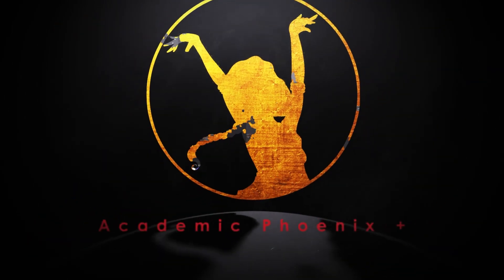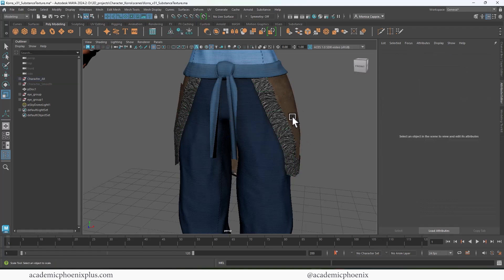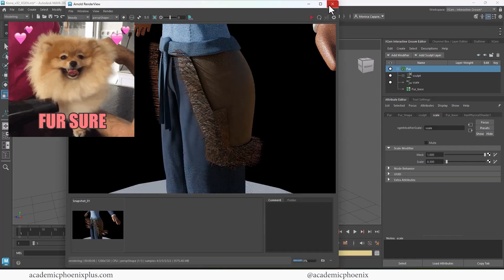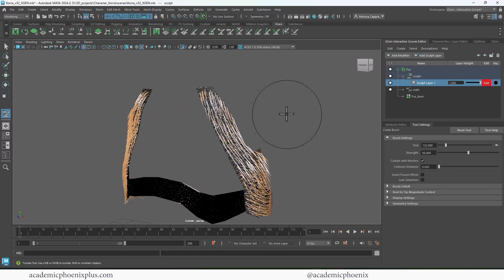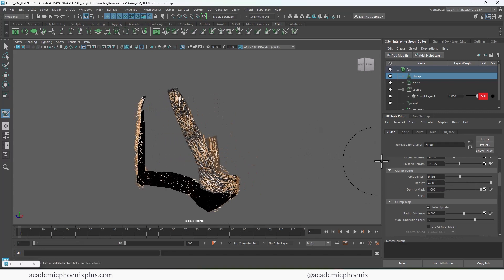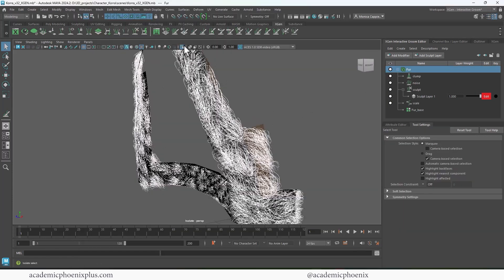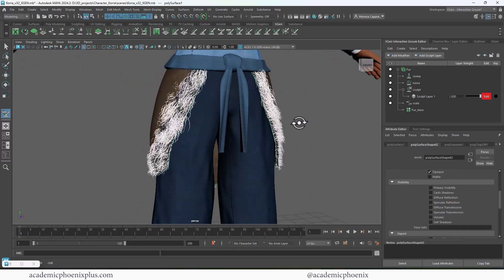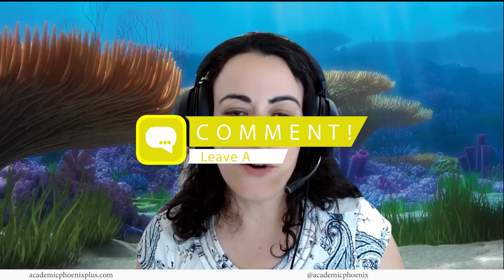Creating Lifelike Fur in 3D: In-Depth XGen Tutorial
Join me as we dive into the world of 3D fur creation using XGen in Autodesk Maya. Whether you're a beginner or looking to refine your skills, this guide will walk you through the process of generating lifelike fur for your 3D models. From setting up basic fur attributes to advanced techniques for achieving realism, this video covers everything you need to know to enhance your 3D character designs.

🔹 What You Will Learn:

    Setting up XGen for fur creation
    Adjusting fur length, density, and color
    Tips for realistic grooming
    Rendering settings for the best visual results

Start creating stunning 3D fur today and bring your characters to life like never before!

0:00 intro
0:44 Mesh Setup
1:57 Generate xGen
04:01 Groom Fur with Brush
05:41 Fur Modifiers
10:37 Cutting Fur
12:00 Finale